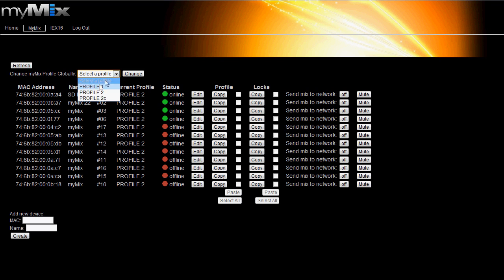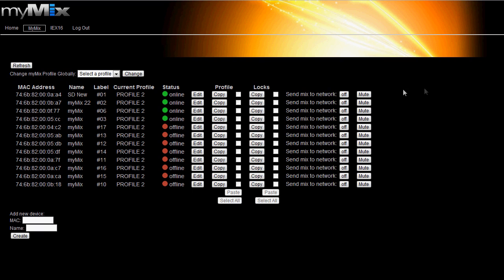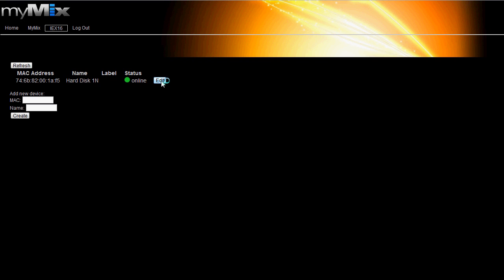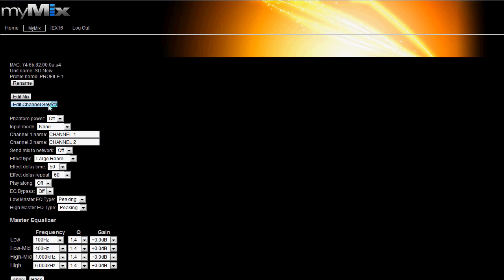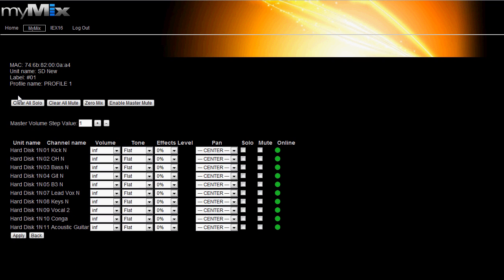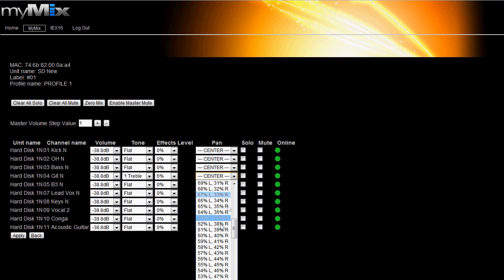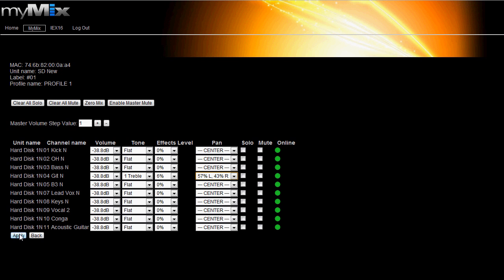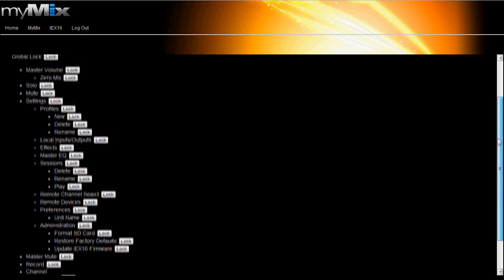Introducing myMix CONTROL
Quick overview about the features and functions of the new myMix CONTROL web browser based configuration and remote control software for myMix systems